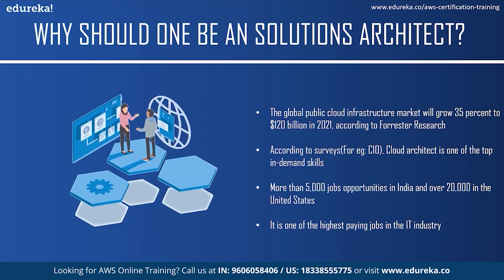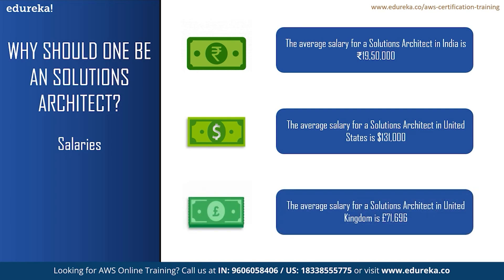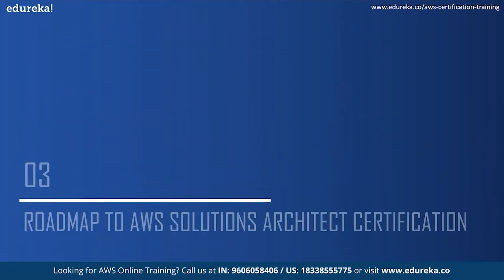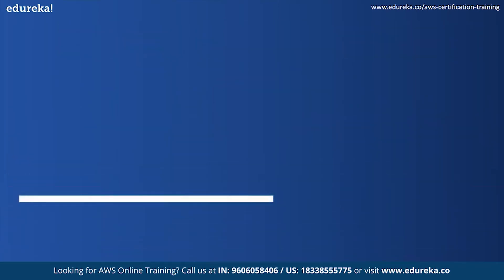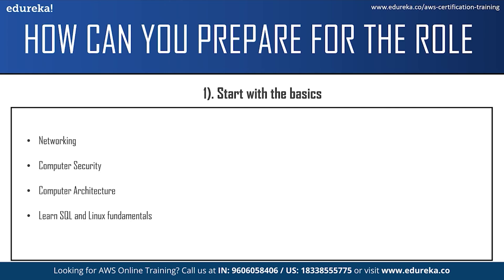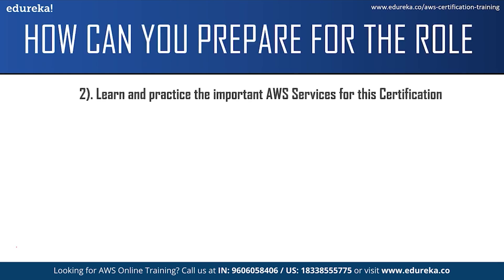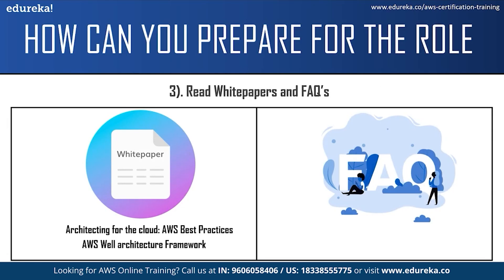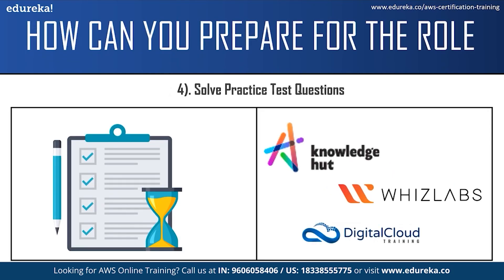AWS Solutions Architect Certification | Edureka | AWS Rewind - 5